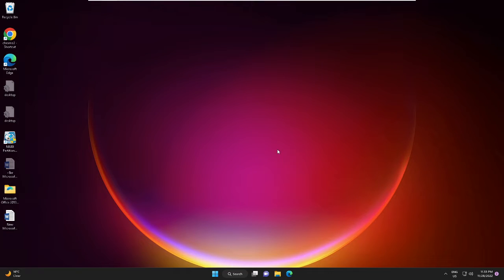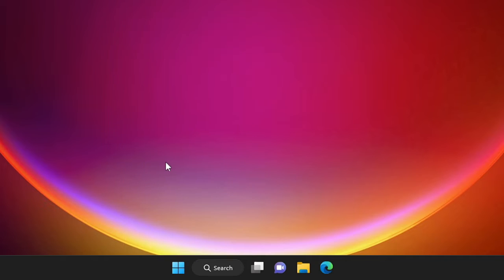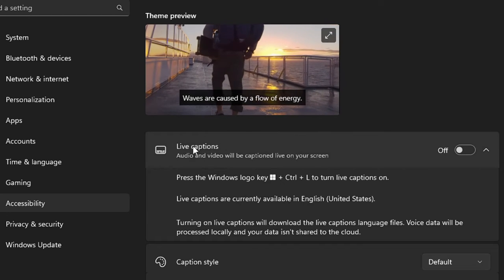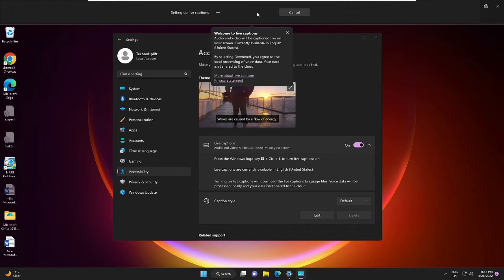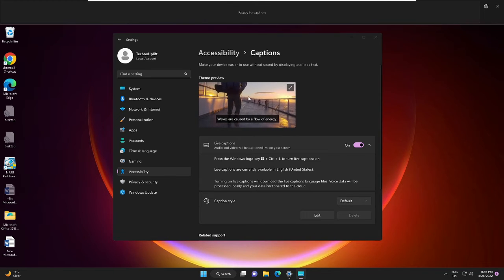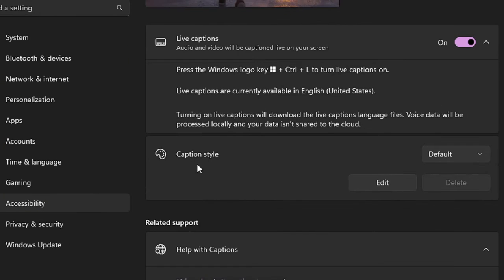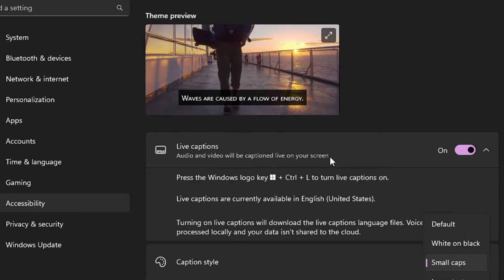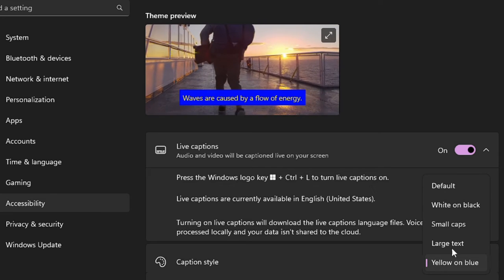How to Enable & Use Live Captions on Windows 11 (NEW)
How do I activate live captions?
How do I turn on captions in Windows?
How do I turn on captions on my computer?
How do I turn off live captions in Windows 11?

☑ Watched the video!
☐ Liked?

how to turn off live caption in windows 10
windows 11 live caption reddit
how to disable live caption windows 11